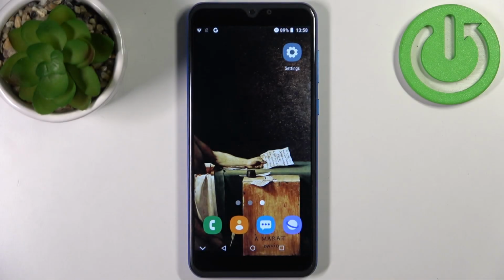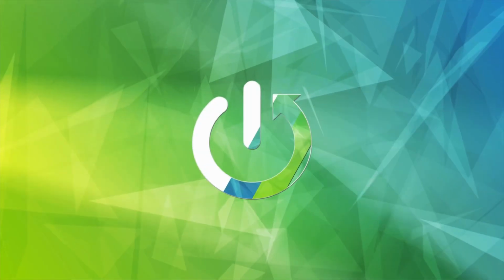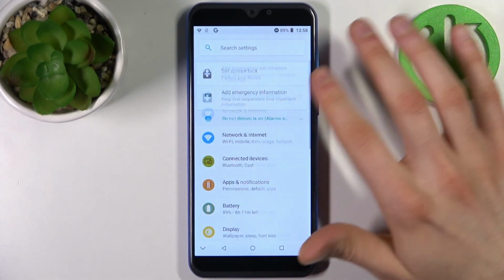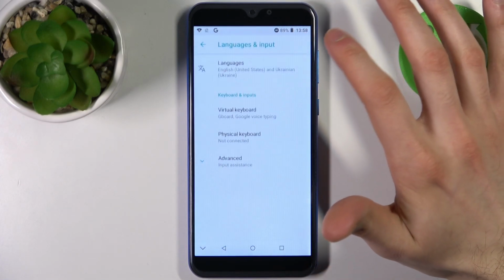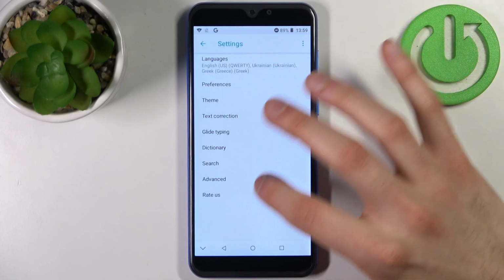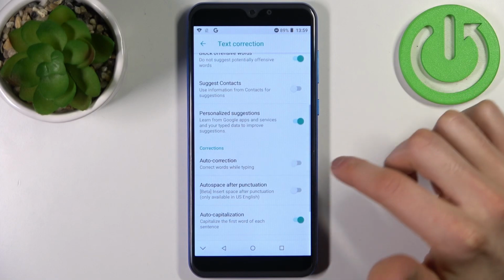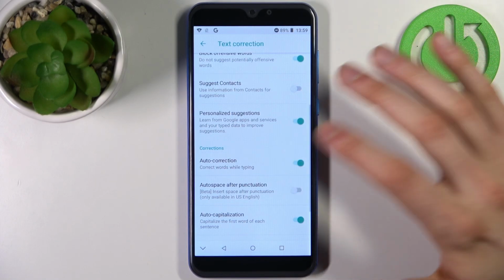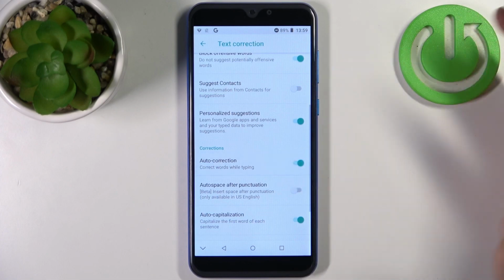How to Turn On Auto Correction on XGODY X15 - Activate Auto Correction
Learn more about XGODY X15:
Did you know that your keyboard can automatically correct all misspellings? Watch this tutorial if you want to know how to enable auto-correction on your XGODY X15. You can find text correction options by going to keyboard settings. We'll show you how to successfully run auto-correction. Check out our YouTube channel to learn more about the XGODY X15.

How to turn on auto correction on XGODY X15? How to activate auto correction on XGODY X15? How to enable auto correction on XGODY X15? How to find all text correction options on XGODY X15?